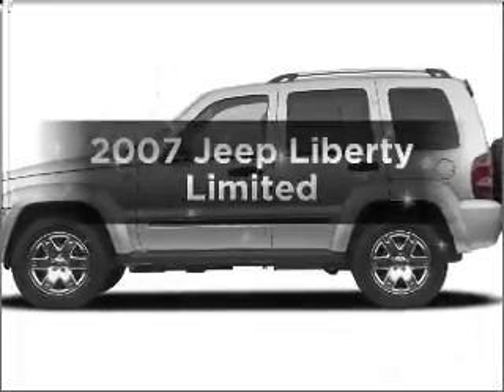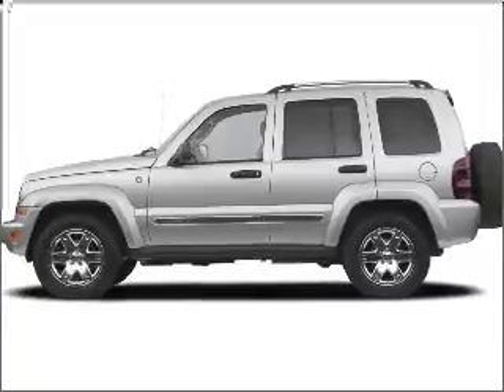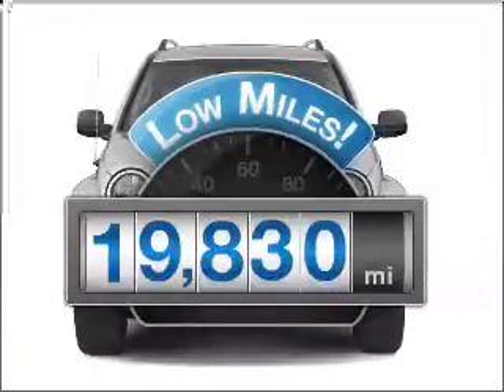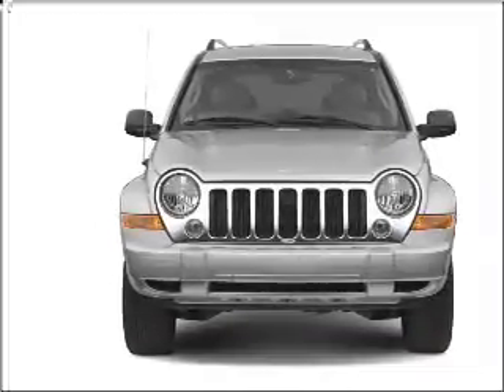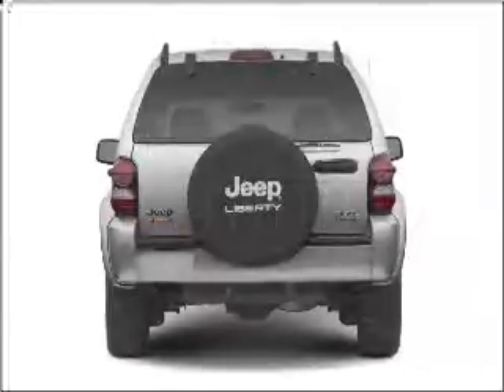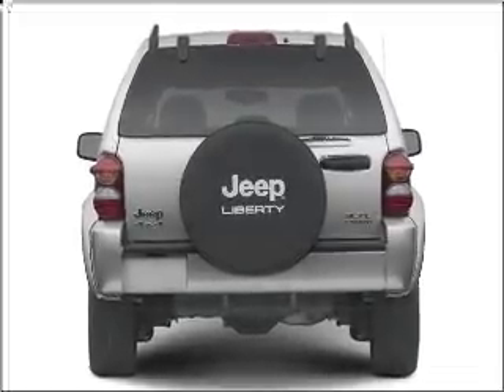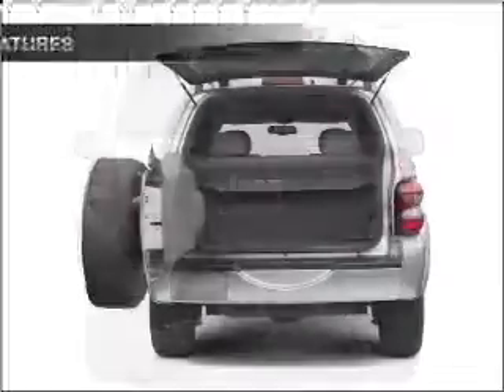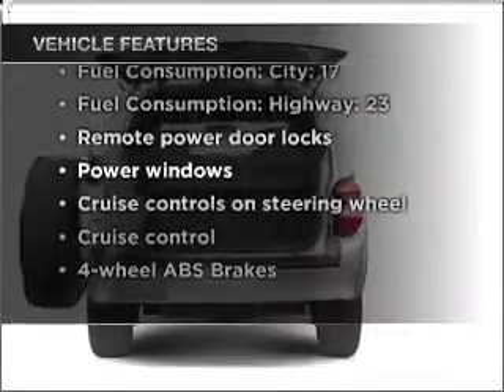2007 Jeep Liberty - Signal Hill CA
Year: 2007
Make: Jeep
Model: Liberty
Trim: Limited
Engine: 3.7 liter 6 cylinder 12 valve
Transmission: 4-Speed Automatic
Color: Silver
Mileage: 19830
Address:
2100 E. Spring Str